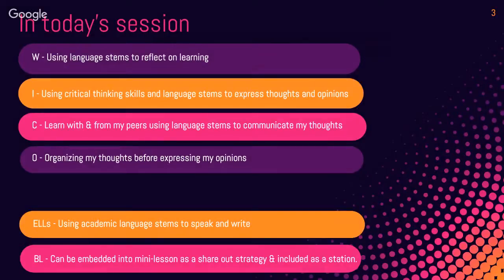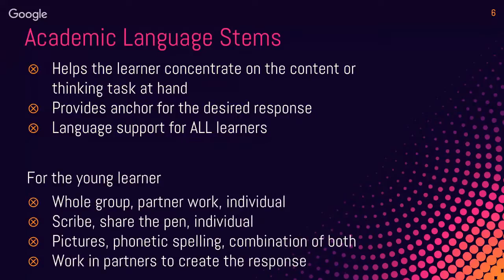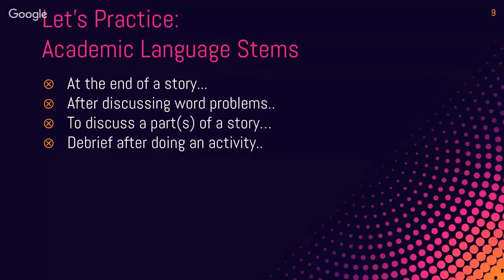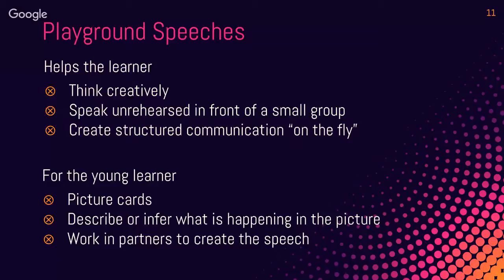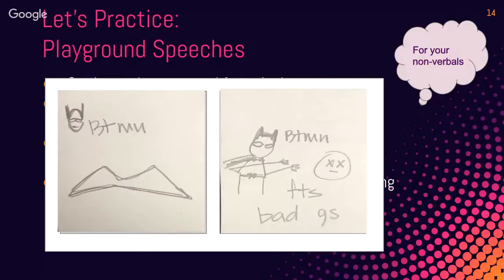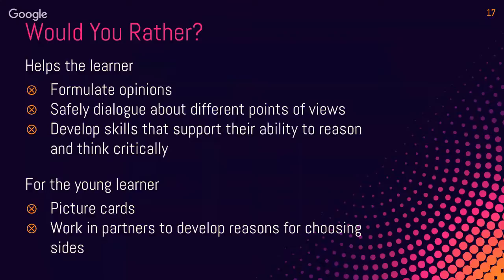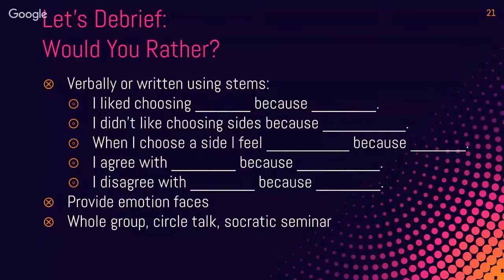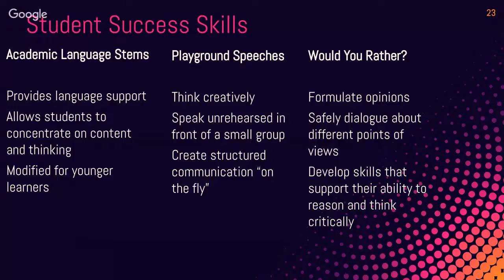WICOR Pop Up Live - Setting Up Students for Success (PK-2)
Join us as we share 2-3 strategies that will help students in grades PK-2 gain confidence in speaking academically with others.